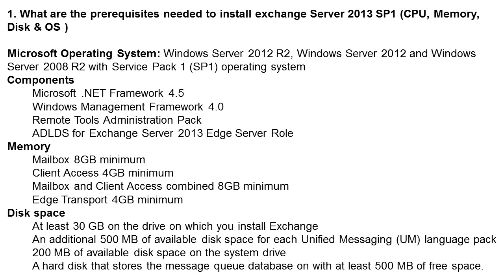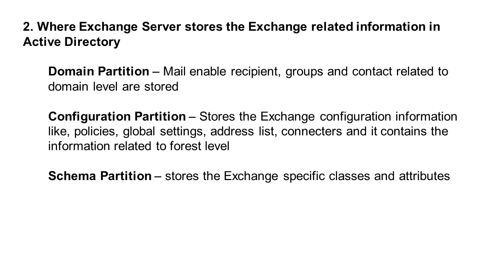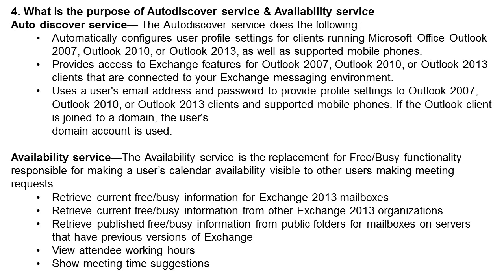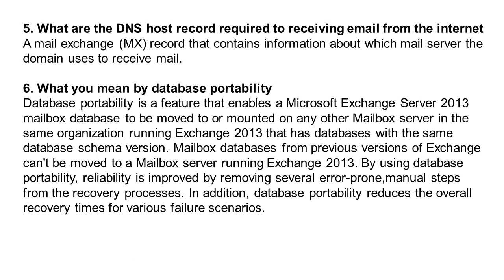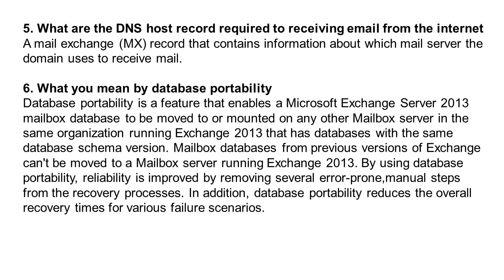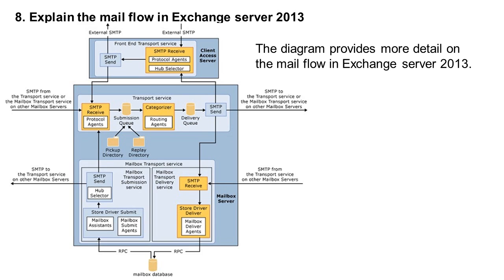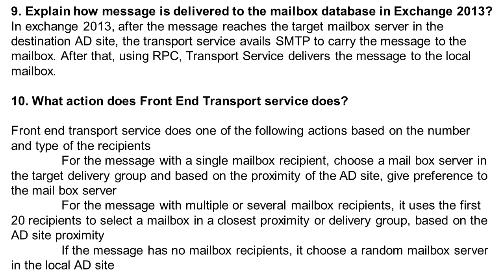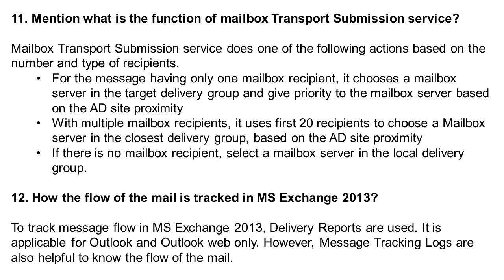Microsoft Exchange Server 2013 Interview Questions Part2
Microsoft Exchange Server 2013 Interview Questions Series, It will help to candidate to gain good knowledge and clear the concept about Microsoft Exchange Server.